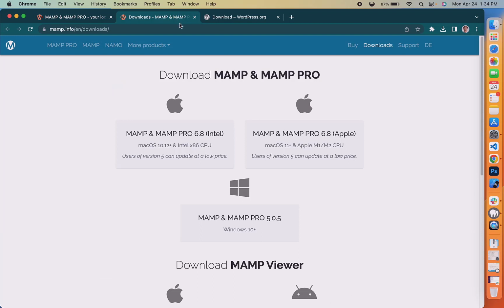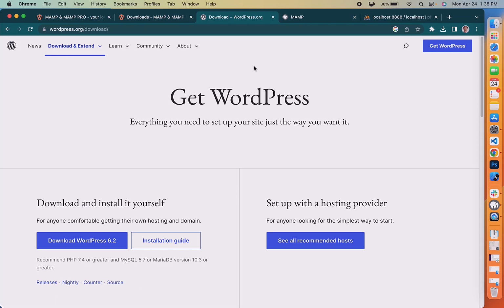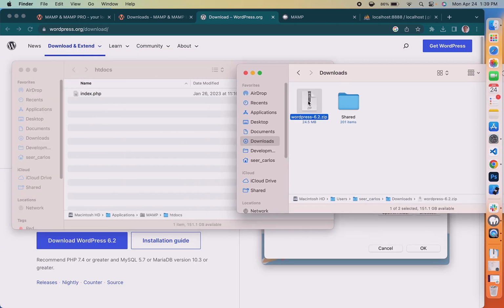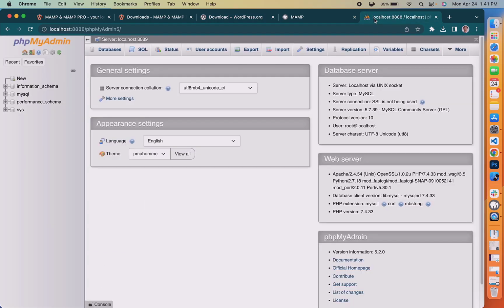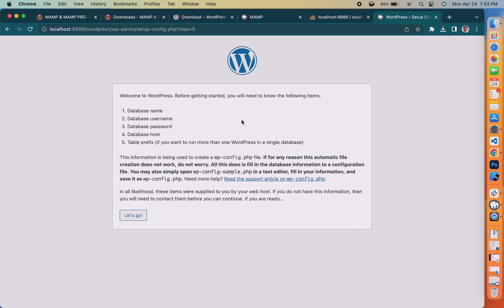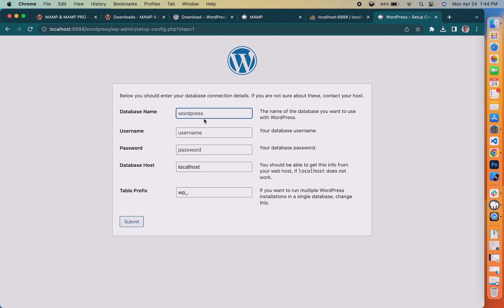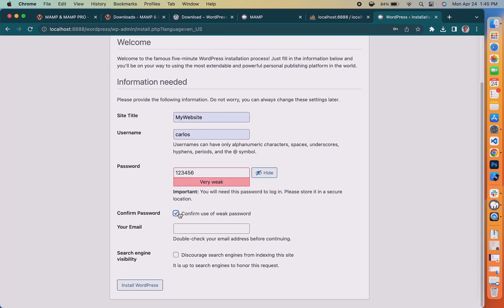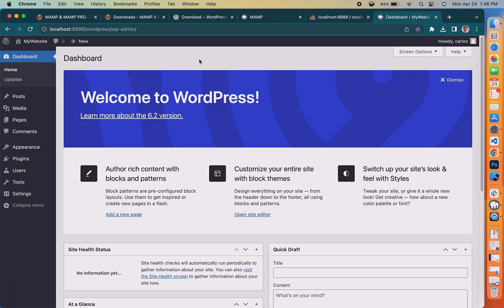How To Install WordPress MAMP